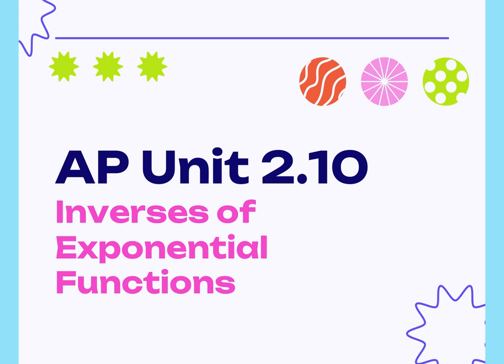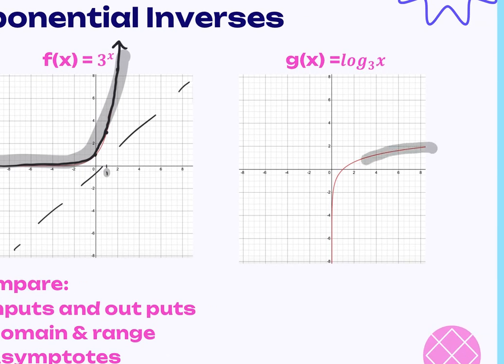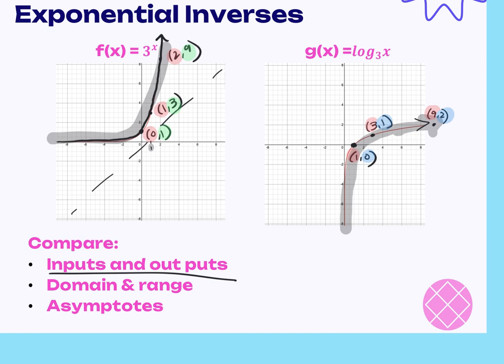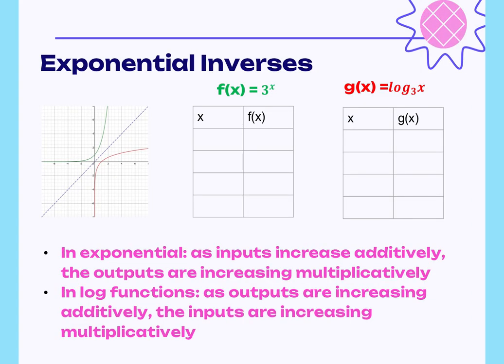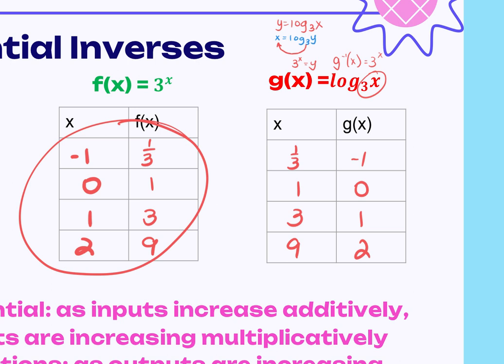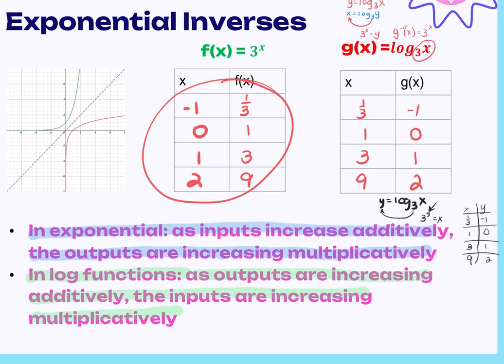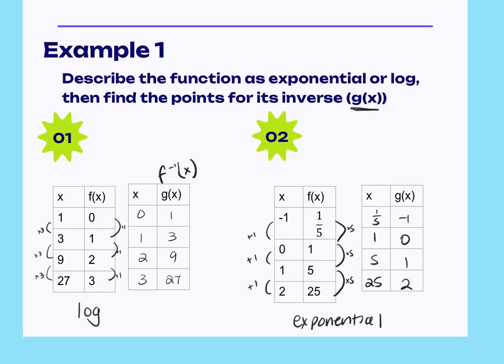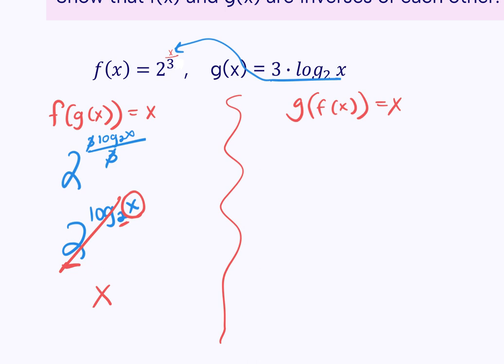11.15_APPC 2.10 inverses of exponential functions